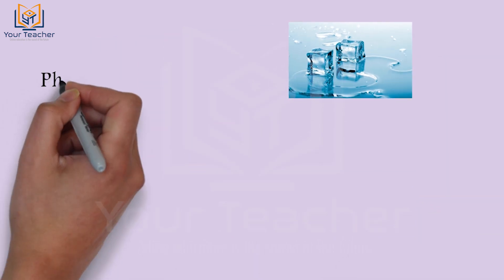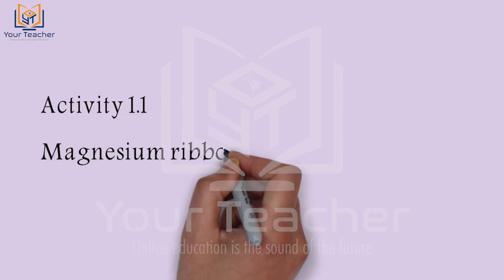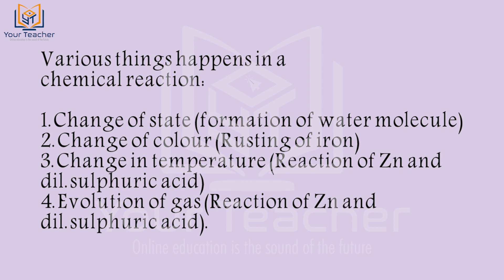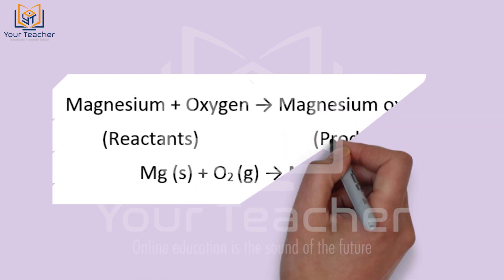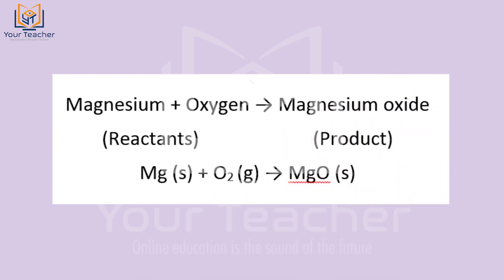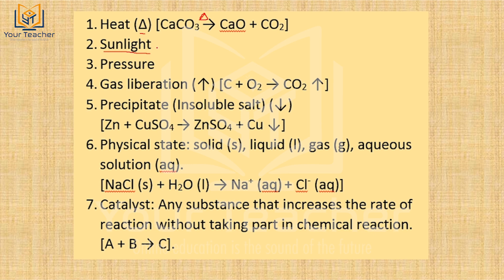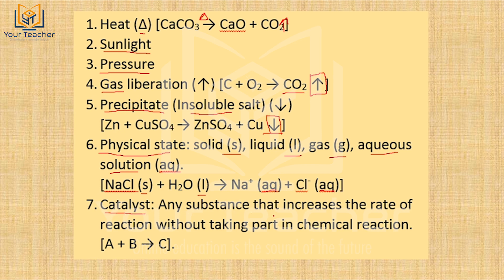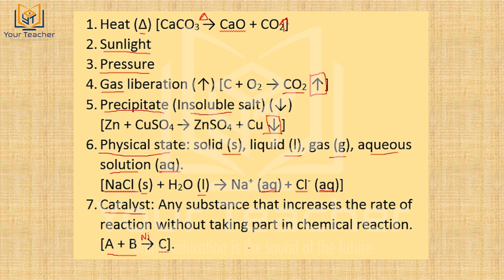Class 10 || CBSE || Science || Chapter 1- Chemical Reactions and Equations in Malayalam|| Part - 1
Chemical reactions and Equations - first chapter of class X Science subject...
in this part we will cover the topic Chemical Reaction and will give a brief idea about how to write a chemical equation.

For more classes